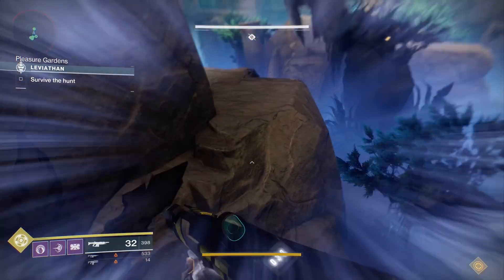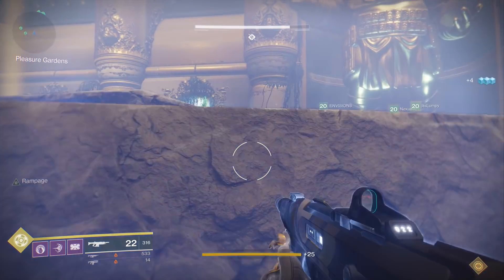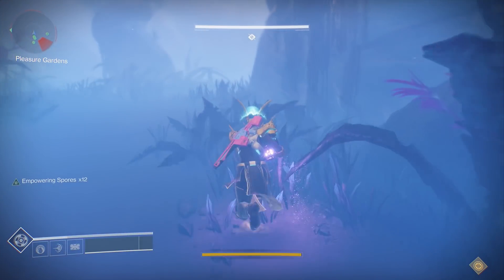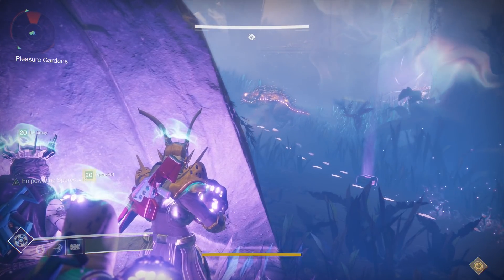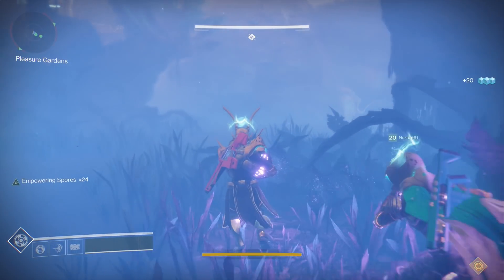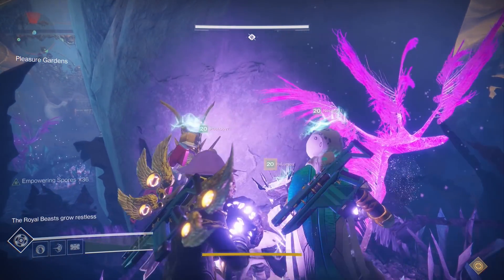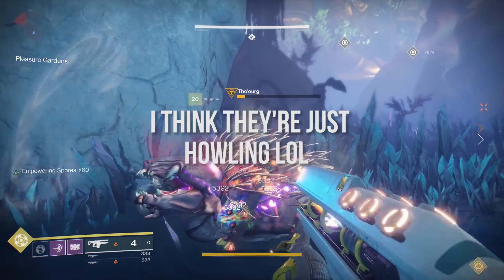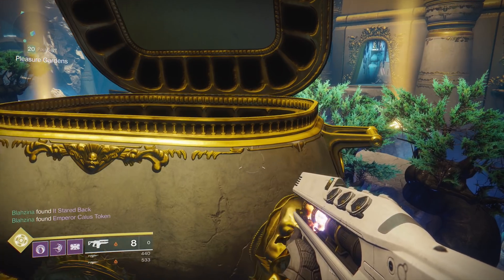Destiny 2: EASY PLEASURE GARDENS METHOD! Best Leviathan Raid Dogs Strategy!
Hey guys, in todays video I'll be showing you the easiest strategy for the pleasure gardens part of the leviathan raid within Destiny 2. The beasts or dogs in this encounter are difficult without a coordinated team so hopefully this method will help those who are currently stuck or struggling on the raid. By using this one phase method on pleasure gardens, you'll be able to complete this encounter in under 4 minutes which is insanely fast. Enjoy the video!